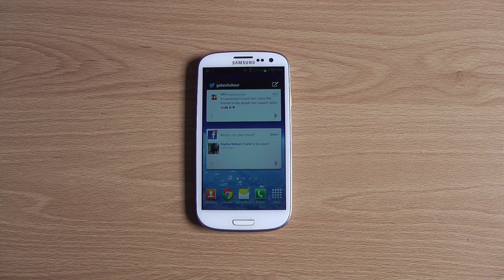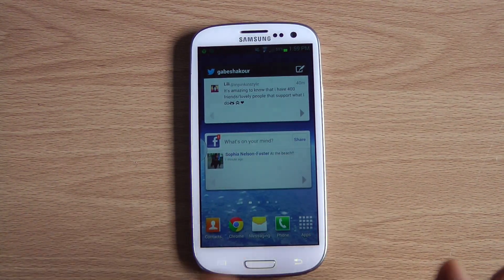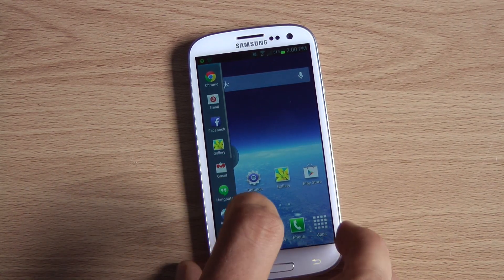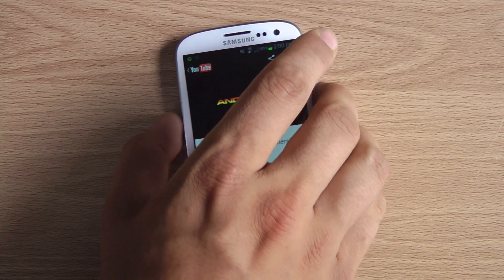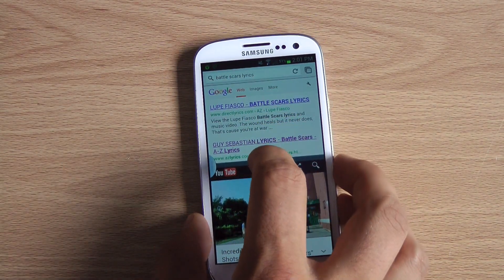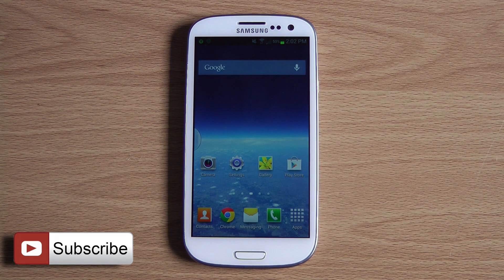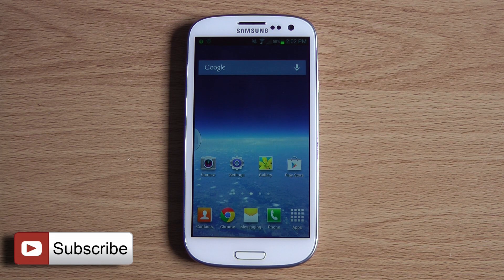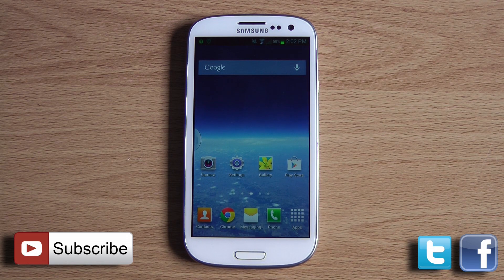NEW! Samsung Galaxy S3 Multi-Window Feature Hands On (Android 4.1.2 Update on US Cellular)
This is just a quick video showing you how to use the new Multi-Window feature that was added to the Samsung Galaxy S3 &S4 in the recent Android 4.1.2 Premium Suite update.

NEW! Samsung Galaxy S3 Multi-Window Feature Hands On, How To, & Review (Android 4.1.2 Update on US Cellular)